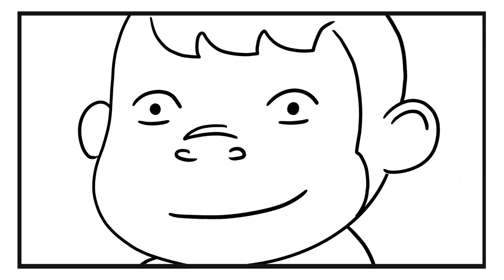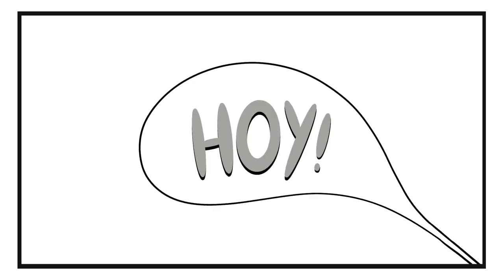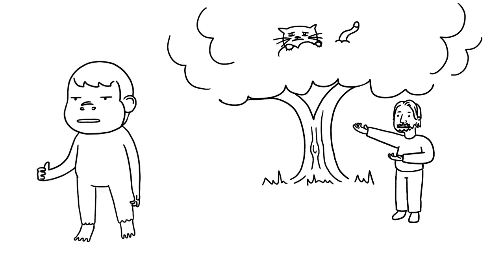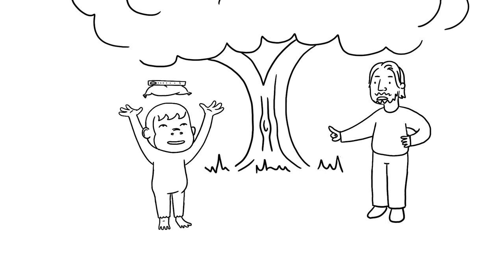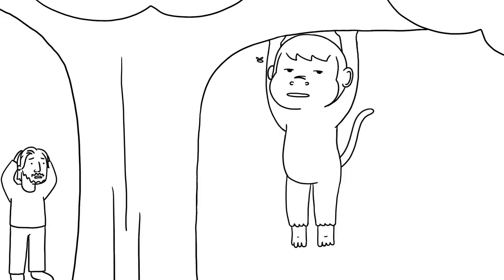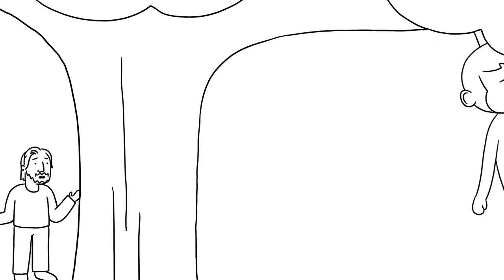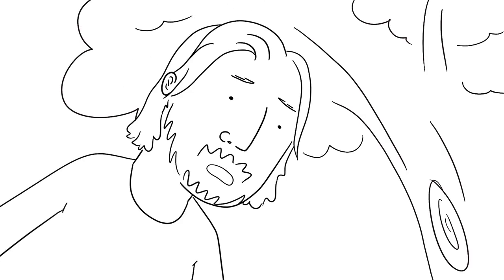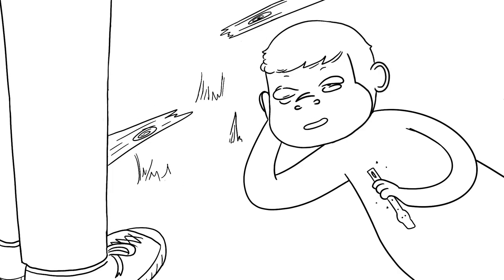Timkey The Monkey and His Magic Flute | Episode 1 | RHLSTP Animation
Episode 2 now up on my channel!
An illustration* of Richard Herring's 'Timkey the Monkey'
feat. Tim Key the Man
audio from episode 402.